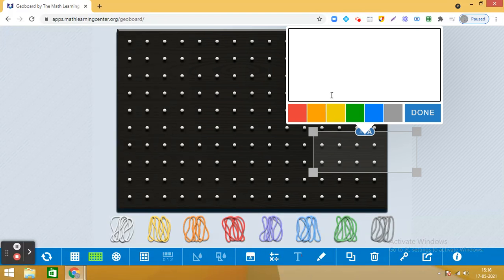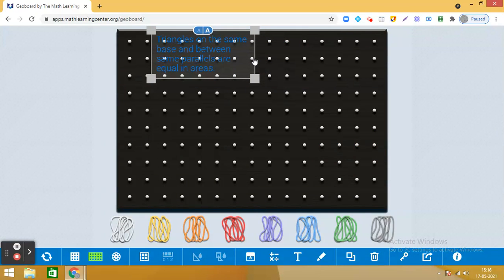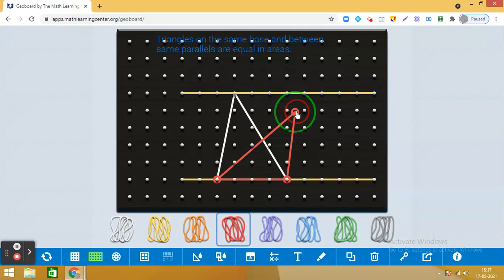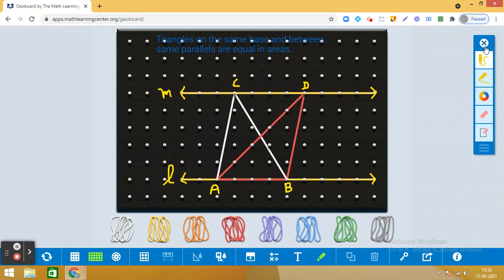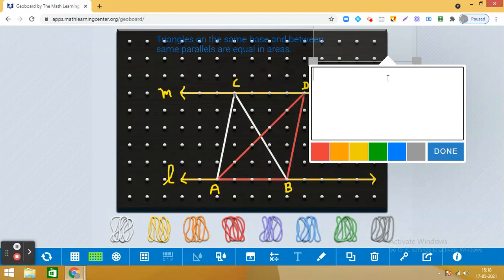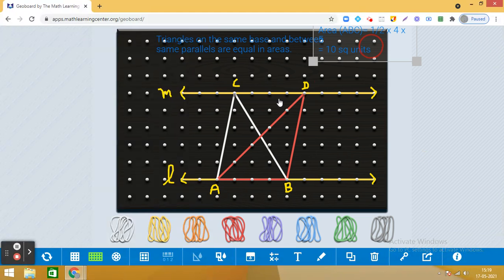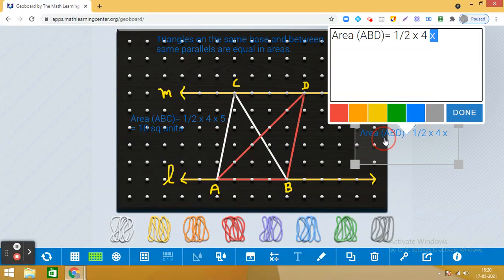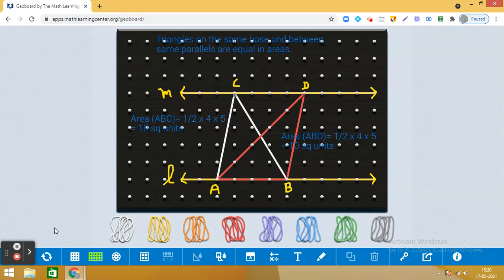GeoBoard| Maths Activity: Triangles on the same base and between same parallels are equal in area.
InteractiveMathematics Geoboard App by The Math Learning Center While teaching Mathematics in an online environment, we use online GeoBoard available . It is an awesome application which makes teaching learning of Mathematics interesting, engaging, joyful and fruitful.
Thanks to the Math Learning Centre for developing this app. GeoBoard Tangram MathsActivity Mathematics While teaching Mathematics in an online environment, we use online GeoBoard available . It is an awesome application which makes teaching learning of Mathematics interesting, engaging, joyful and fruitful.
Thanks to the Math Learning Centre for developing this app.

Using GeoBoard Maths Activity: Triangles on the same base and between same parallels are equal in area.